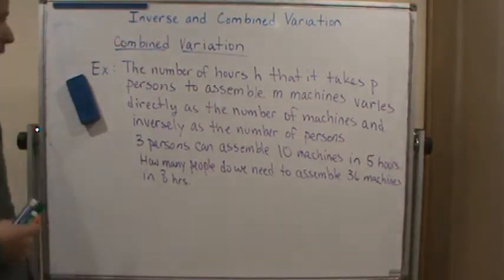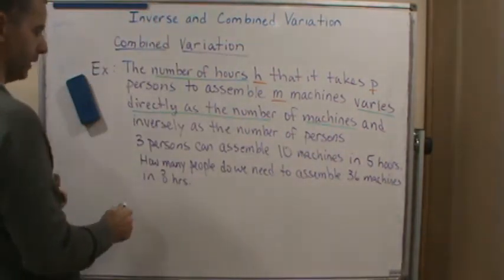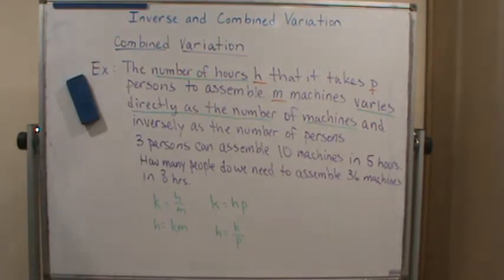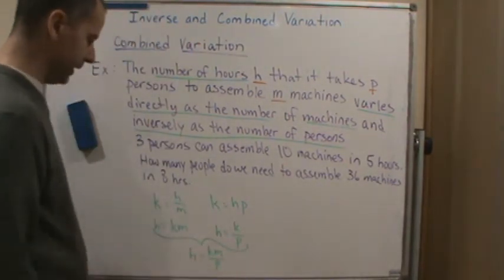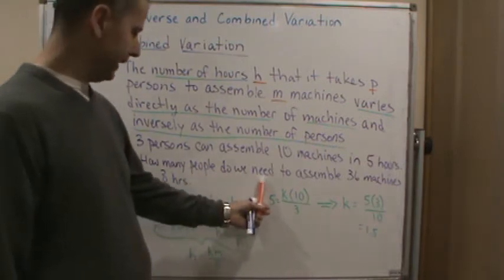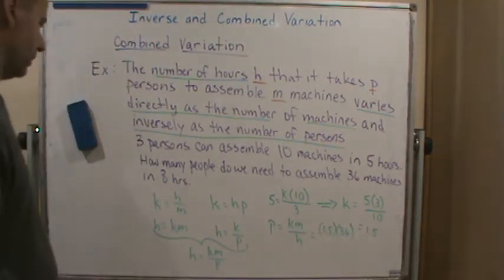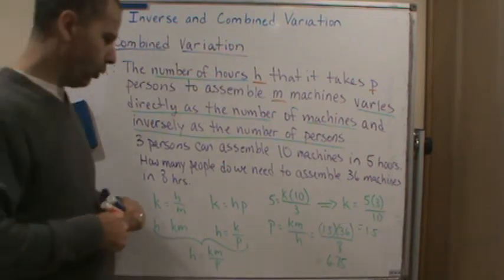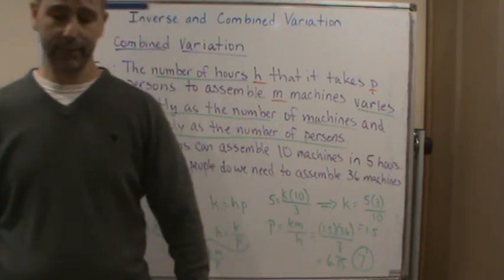Applied Math Sec 8 4 Combined Variation Example 2